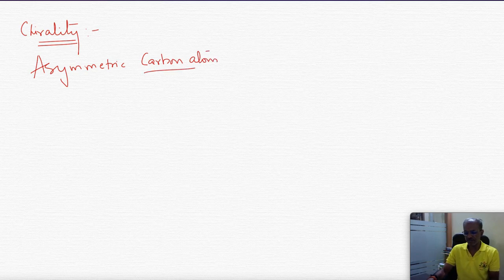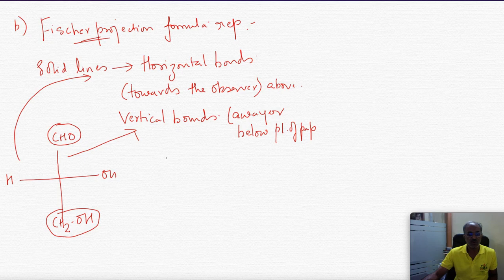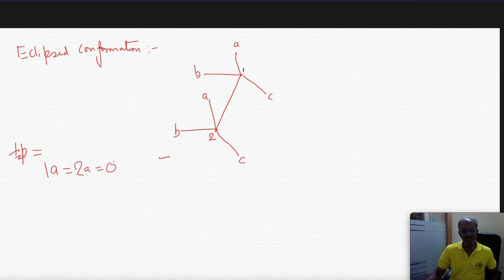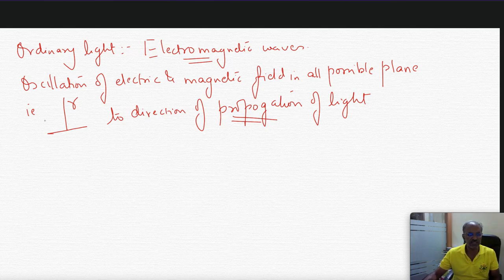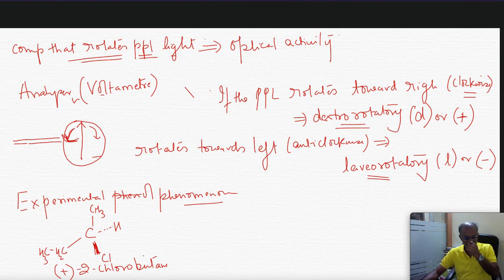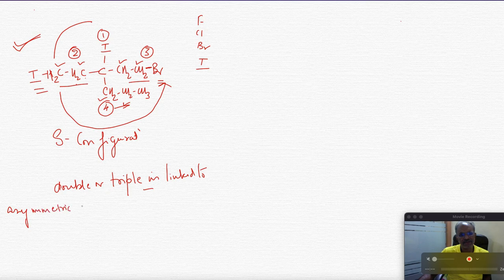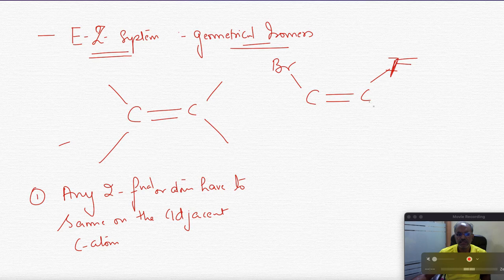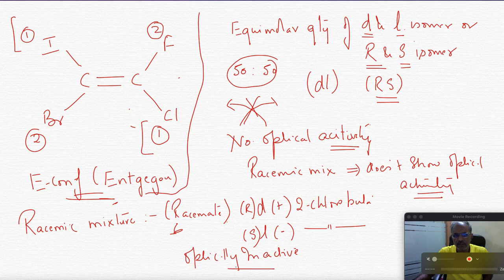lec 10 STAGGERED SAWHORSE optical activity &